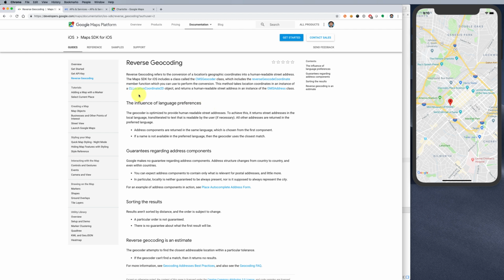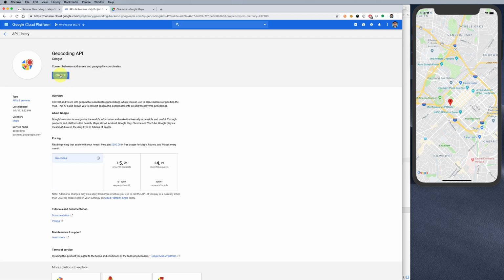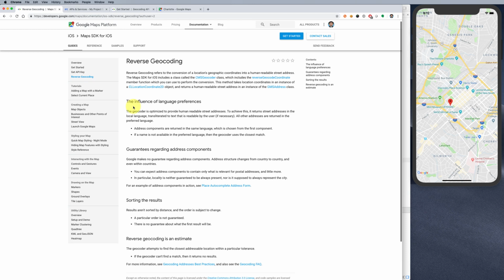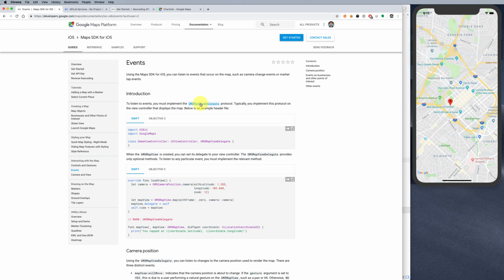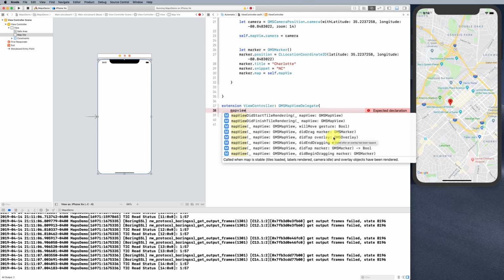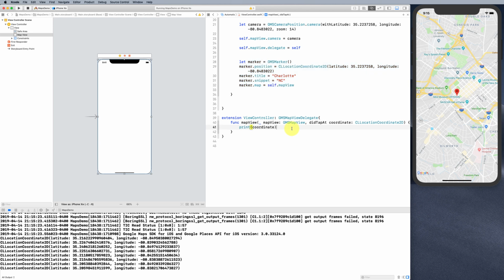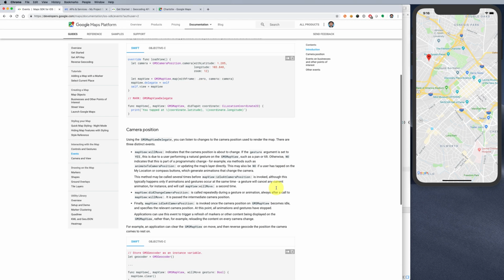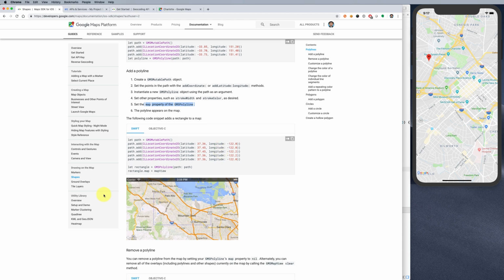Google Maps : Interacting with the map